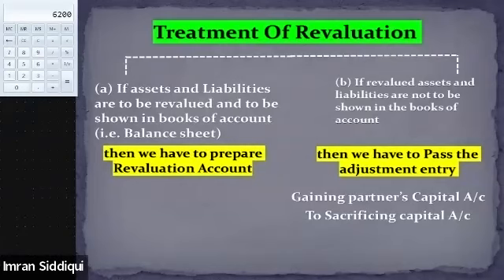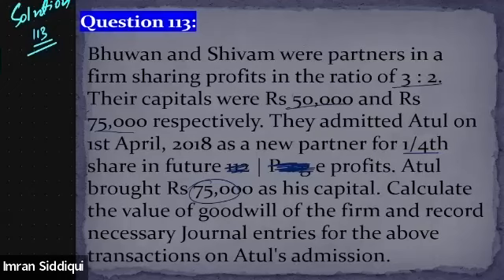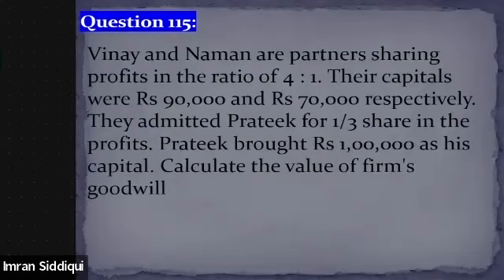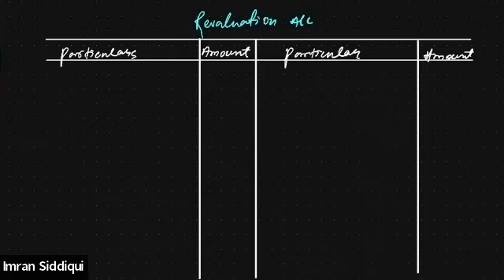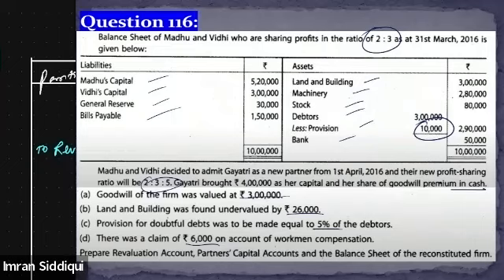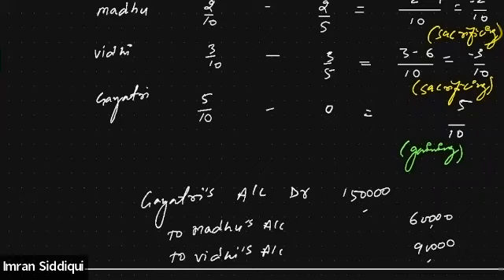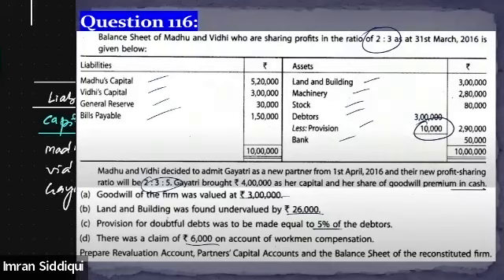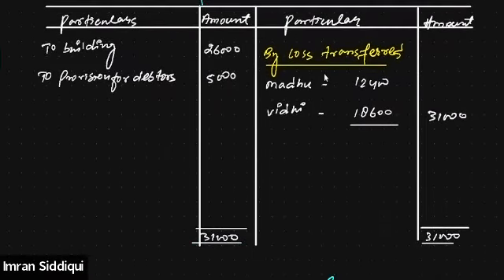Learnivio | Treatment of Revolution | Lect 25 | 12th MED | 22-10-2022